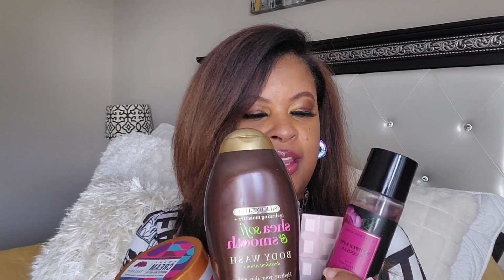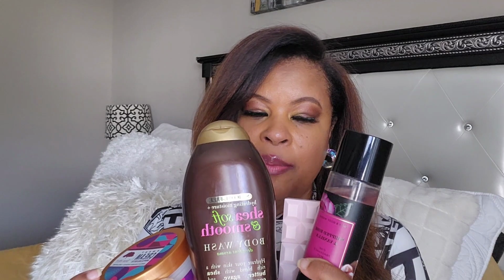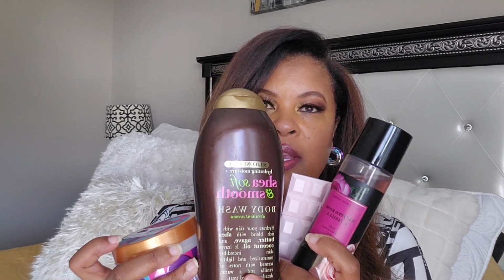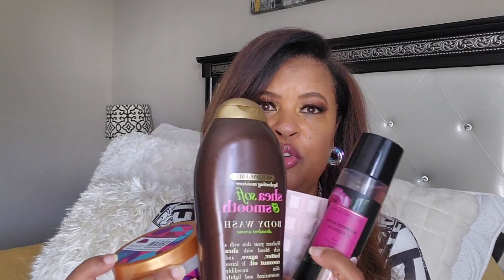8 LAYERING COMBOS I WORE LAST WEEK! | PERFUME COMBOS | PERFUME COLLECTION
8 LAYERING COMBO'S I WORE LAST WEEK | PERFUME COMBOS| PERFUME COLLECTION